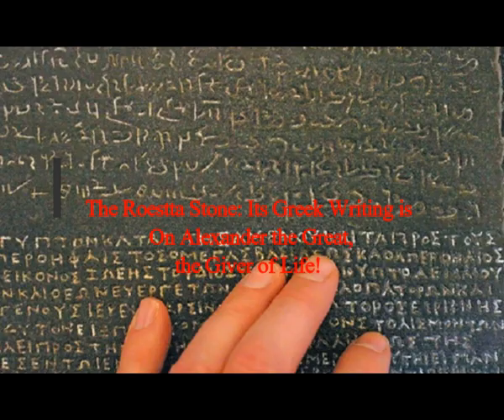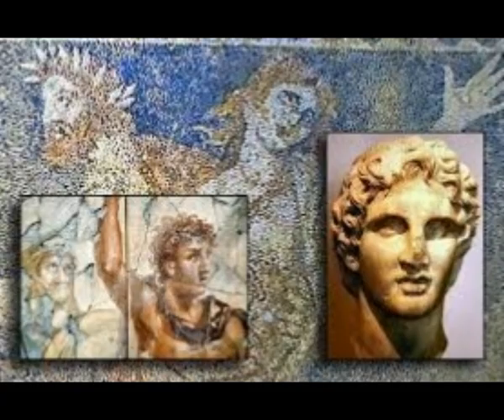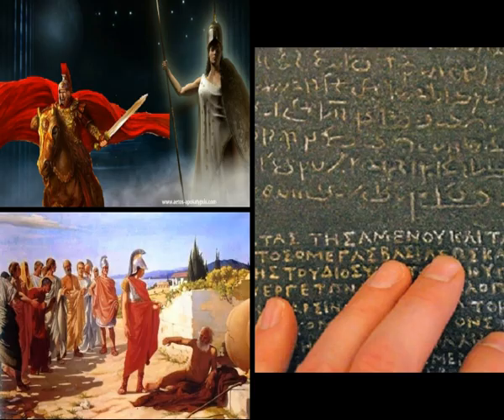The Rosetta Stone: Its Greek Writing is About ALEXANDER THE GREAT, The Giver of Life & TempleWorship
Music! Ambient Ambulance by Jingle Punks cc
3) FACEBOOK:  f / mlordandgod2..  .!
4)TWITTER:      / mlordandgod​​​​​​..  .